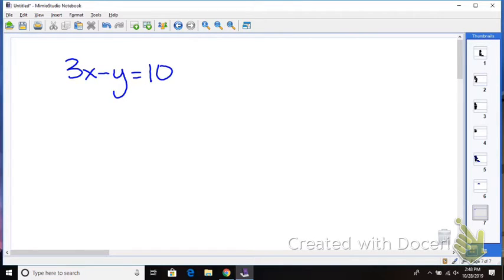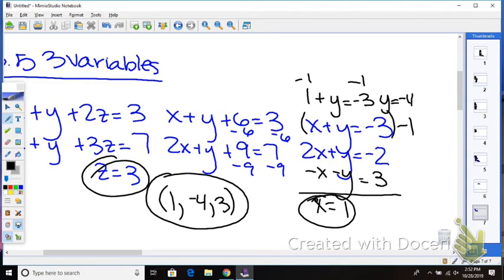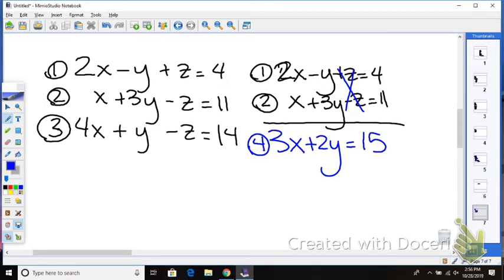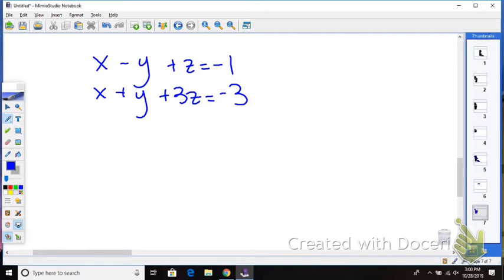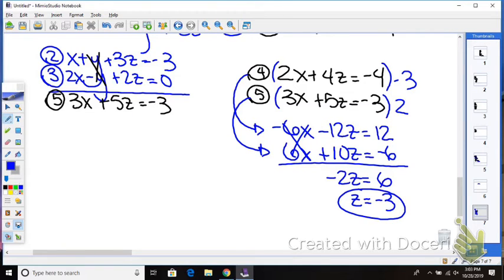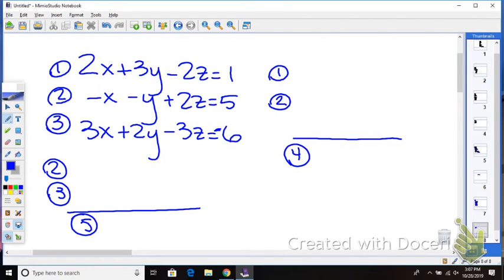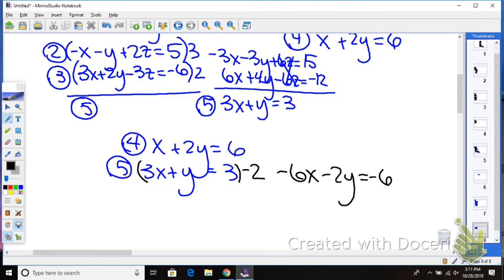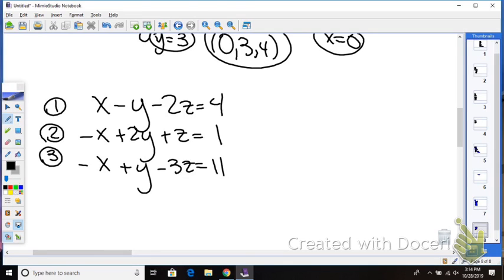3.5 3 variables